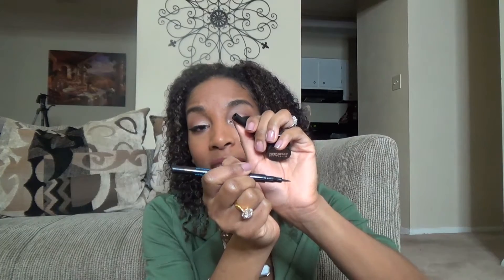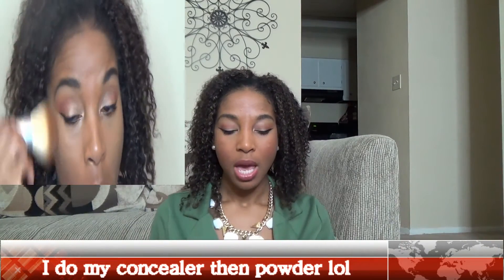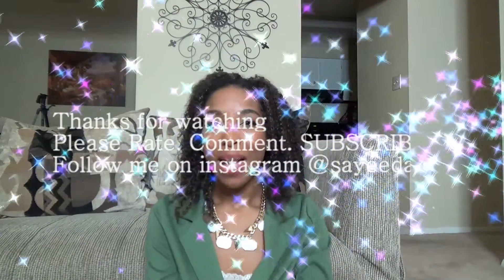Drugstore Makeup Kit for Beginners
Hey you guys so I wanted to share my products that would be awesome for makeup beginners. I did use all drugstore products since they are budge friendly and you got a huge variety of options to choose from.
Give Away Rules:
2.) Tell me your favorite makeup products/which giftcard would you like (CVS, Ulta, Sephora)
3.) Give away ends on 12/16/14

Products mentioned in the video:
NYX Eyeshadow Base- Skin Tone/ White
Elf Primer
Wet N Wild Eyeshadow Palette
L'Oreal Telescopic Mascara- Blackest Black
Monistat Powder Gel
L'Oreal True Match Foundation- N7
Revlon Nearly Naked Foundation- Chestnut 280
L'Oreal True Match Powder- W7
Maybelline Fit Me Concealer- Sand 20
Wet N Wild- Blush
Maybelline Lipsticks
Wet N Wild Lipsticks
Milani Lipsticks